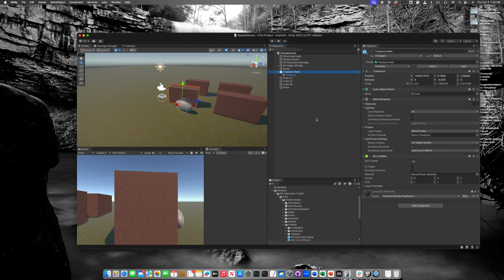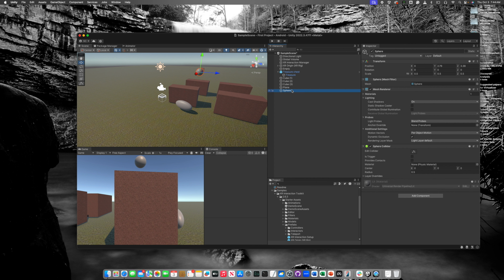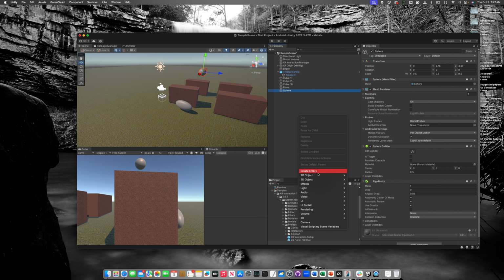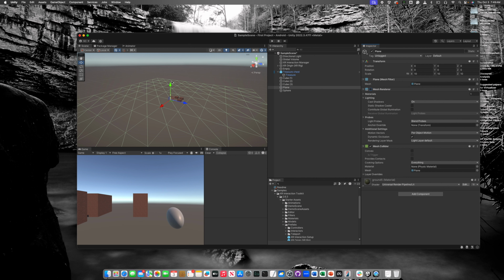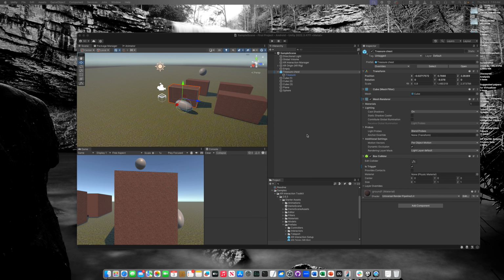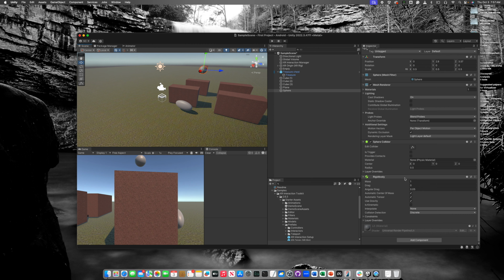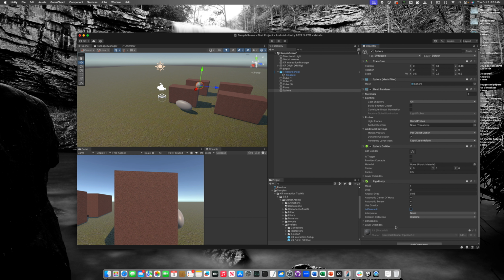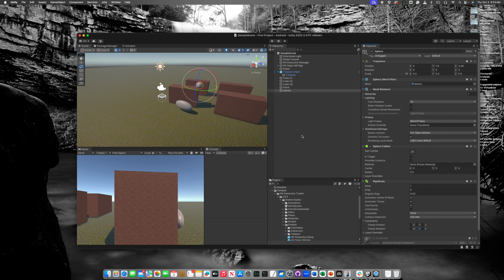VR for Beginners Using Unity | Part 5 | What are Rigid bodies and Colliders in Unity?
In this video, we will become familiar with the Rigid bodies and different types of Colliders in the Unity Game Engine. If you have any questions regarding the video, please check my where you will find my social networking profiles and contact email. If you feel that this content has helped you to learn more about how to develop VR applications using the Unity Game Engine, feel free to Subscribe to the channel and turn on the "All" notification so that you will receive all of my future videos. See you in my next video soon!